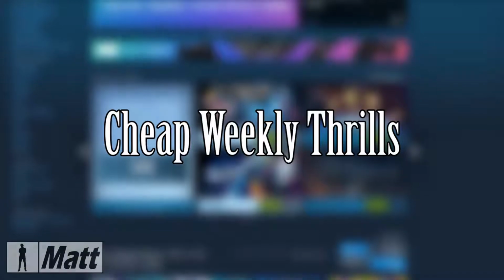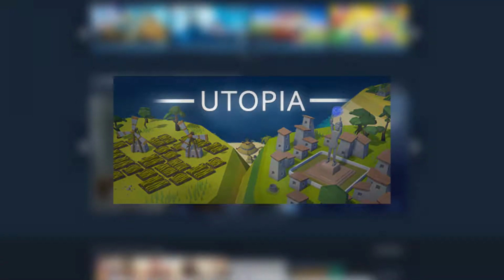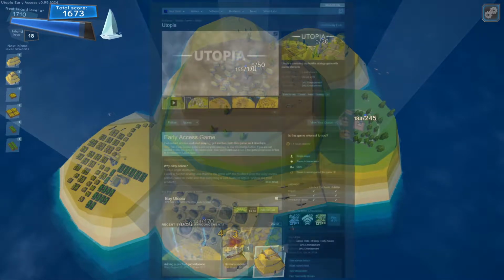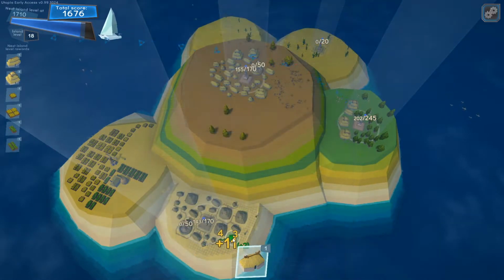Utopia - Cheap Weekly Thrills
Welcome to the sixty-fourth week of Cheap Weekly Thrills! Each week, Matt finds a cheap and newly released game off of Steam and reviews it! This week is "Utopia" by DAX Entertainment! Let us know what you think of the game, or what you bought off of Steam for $5 or less in the comment section down below!

Hosted By: Matt Westby (@Matt51Westby)